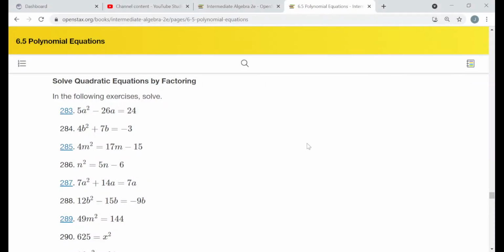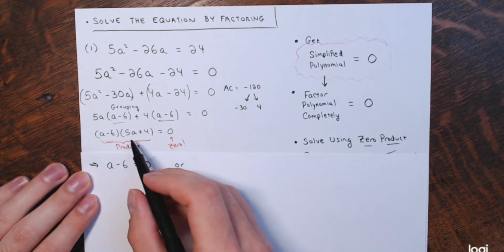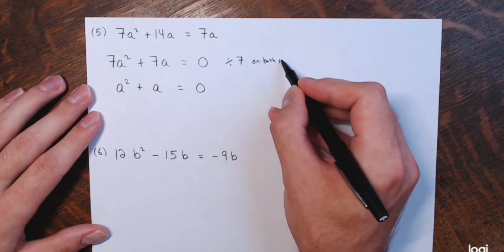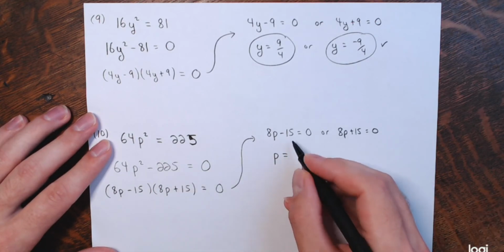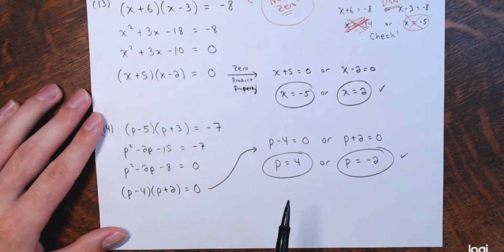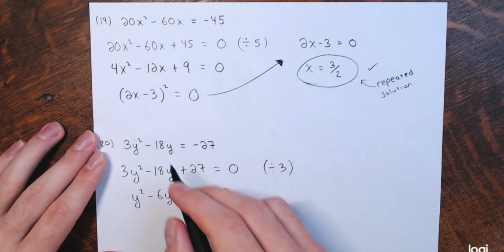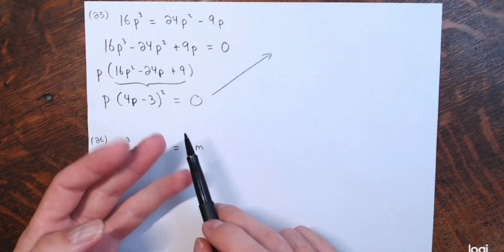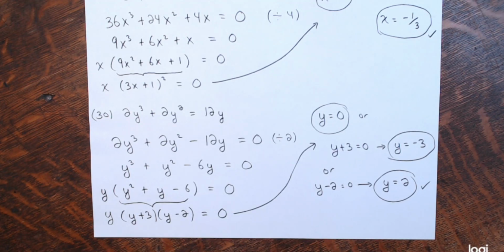Solve Polynomial Equations by Factoring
Intro – 0:00
Example 1 – 3:38
Example 2 – 14:01
Example 3 – 16:37
Example 4 – 18:58
Example 5 – 20:27
Example 6 – 22:56
Example 7 – 24:54
Example 8 – 27:30
Example 9 – 29:29
Example 10 – 30:53
Example 11 – 32:37
Example 12 – 34:15
Example 13 – 35:51
Example 14 – 40:55
Example 15 – 42:24
Example 16 – 44:34
Example 17 – 46:02
Example 18 – 47:42
Example 19 – 49:38
Example 20 – 51:58
Example 21 – 53:27
Example 22 – 55:24
Example 23 – 57:04
Example 24 – 58:52
Example 25 – 1:00:39
Example 26 – 1:03:39
Example 27 – 1:05:11
Example 28 – 1:07:12
Example 29 – 1:09:12
Example 30 – 1:11:04